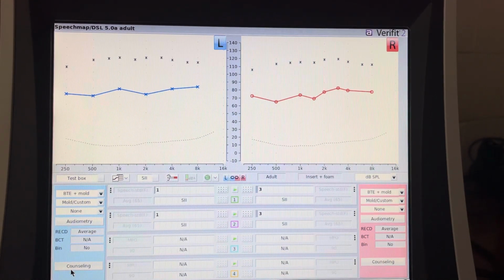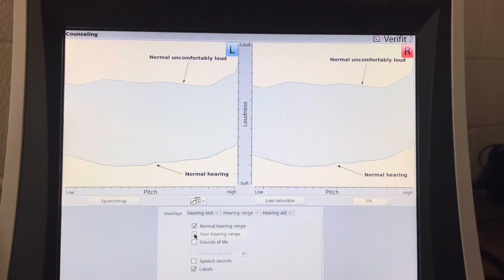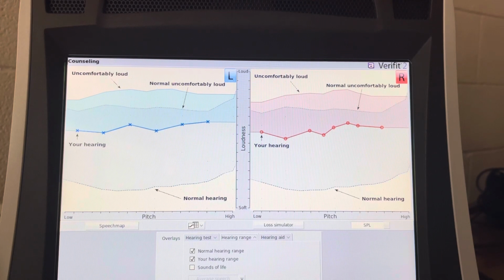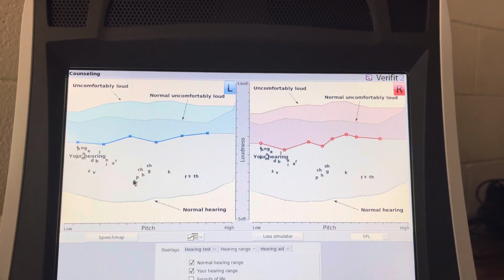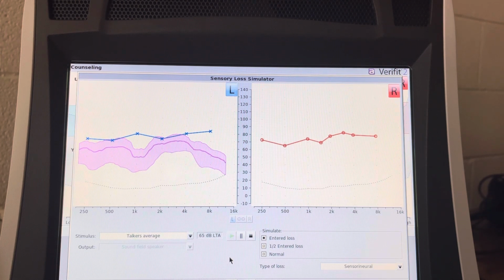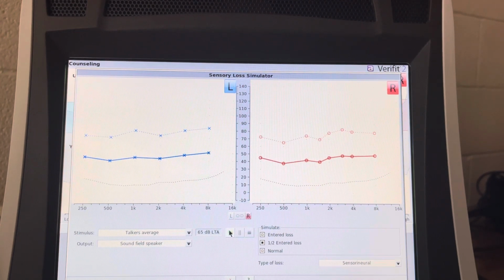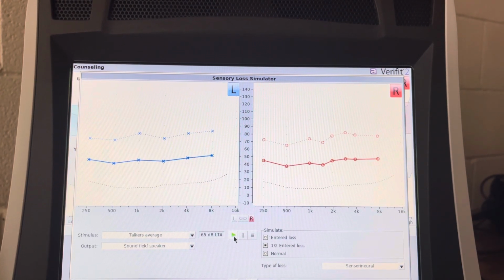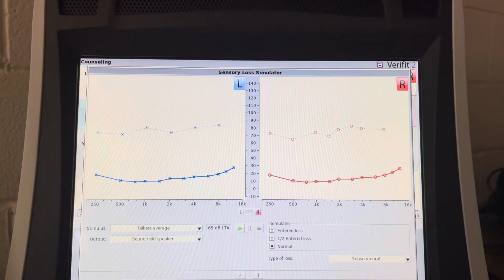Simulation of moderate bilateral hearing loss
This is an explanation and simulation of moderate hearing loss in both ears.